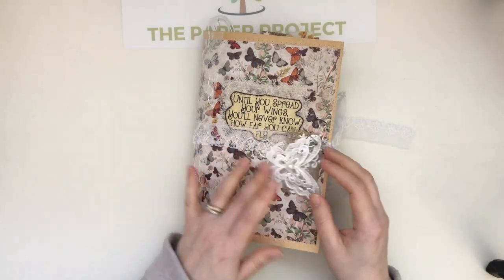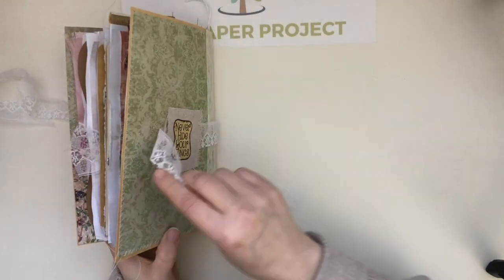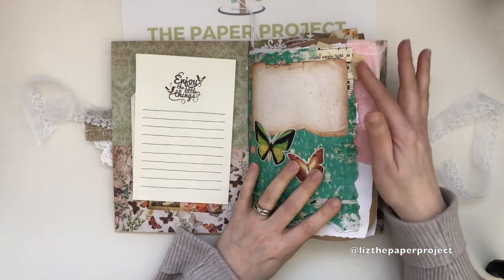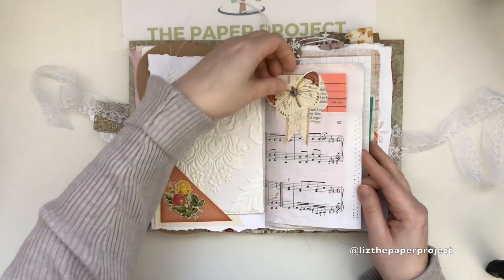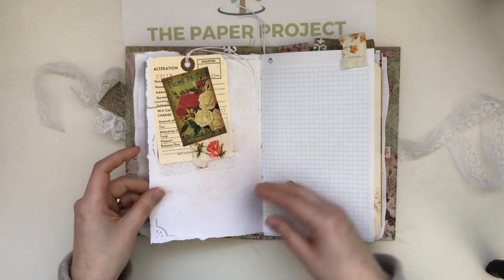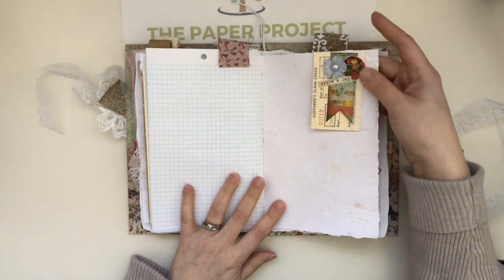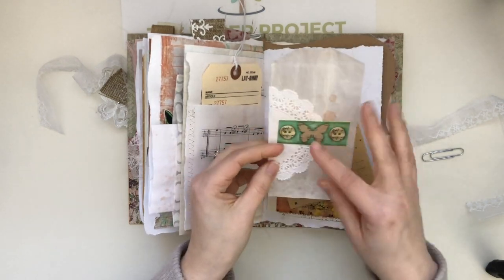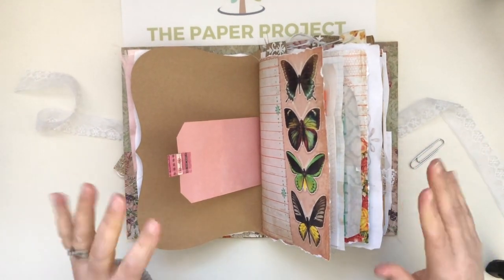Junk Journal - Spread you wings - Calico collage DT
This flip through video highlights all the details of this one of a kind keepsake junk journal. This is my design project for Calico Collage using the Spread Your Wings digital kit. All links will be below.

Friend Mail:
Liz The Paper Project
11965 Hurontario St.
Canada

Design teams:
I am so excited to be part of the following design teams which you can find on ETSY: Tsunami Rose Deisgns, ARTYmaze, Calico Collage, VectoriaDesigns, J9Scraps